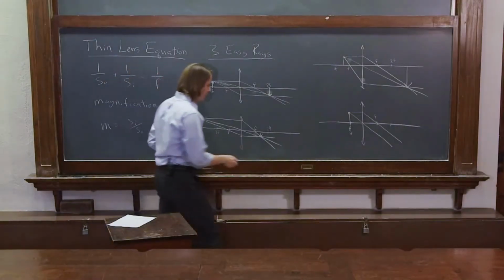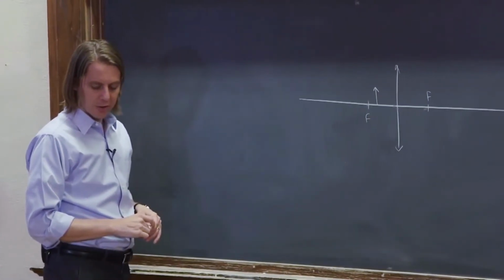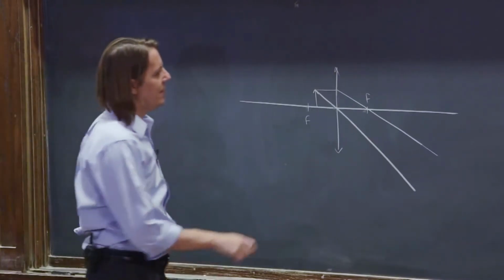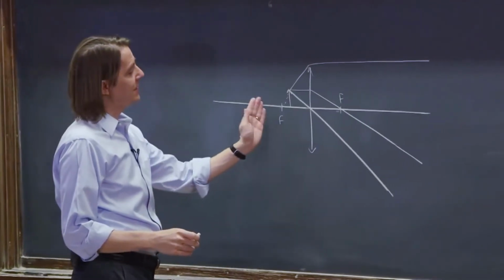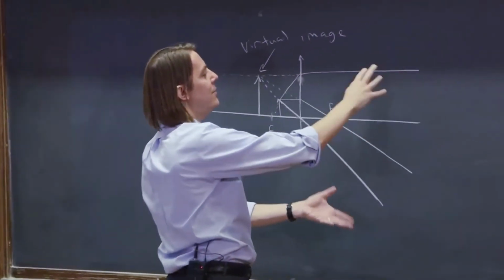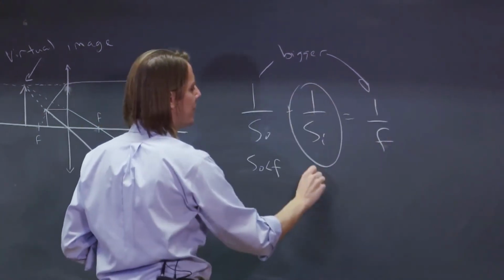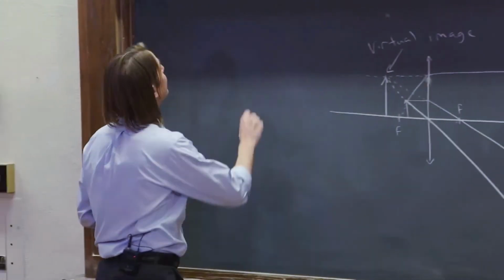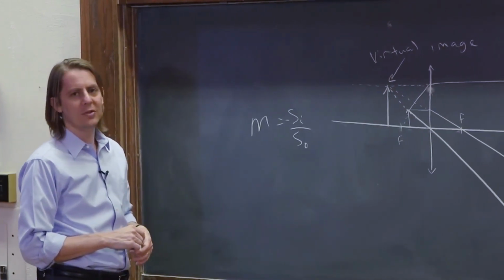PHYS 201 | Image Formation by Lenses 9 - Virtual Image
Something special happens if the object is too close - you don't get a real image, you get a virtual image.